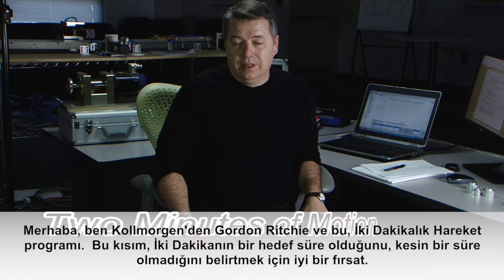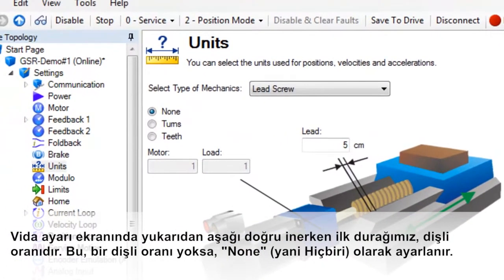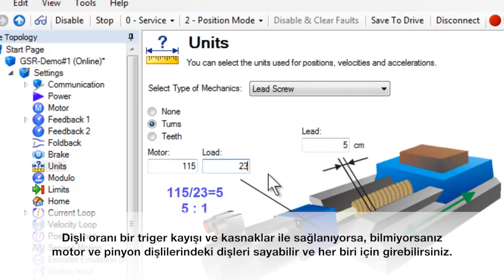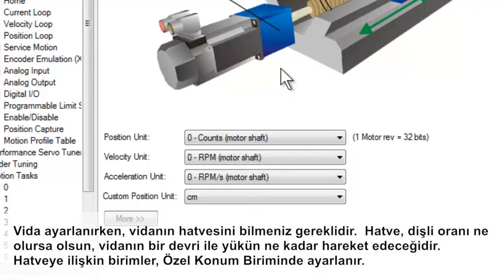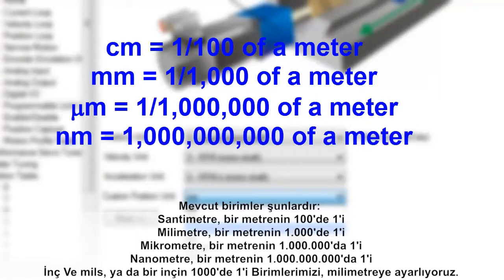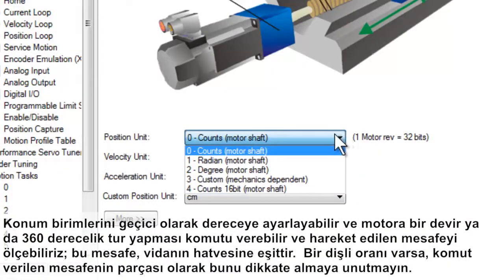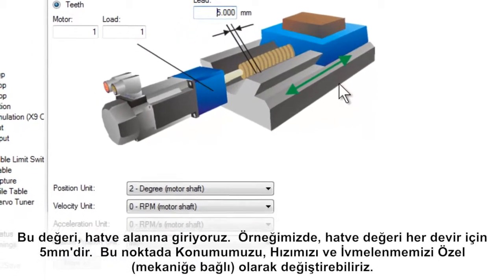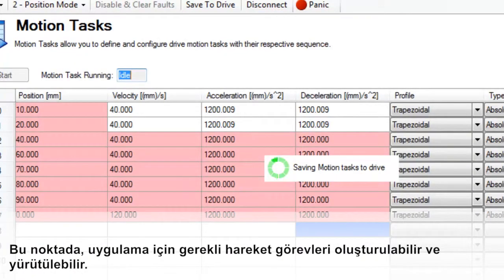AKD Units Setup - Screw Mechanism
Vidalı mil uygulamalarında control artık çok daha kolay. Vidalı mil hatvesini ve varsa dişli oranlarını Kollmorgen AKD sürücüsüne girerek, çok daha basit ve hızlı şekilde pozisyonlamalar yapabilirsiniz. Hız ve pozisyon birimlerini mm cinsinden ayarlayarak, kafa karışıklıklarını giderir, hızlı devreye almalar sağlar.